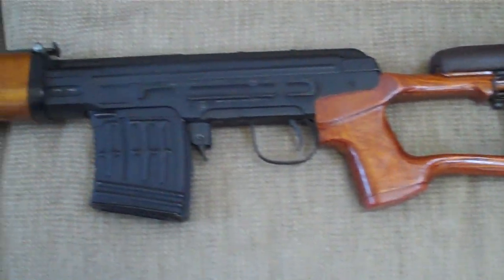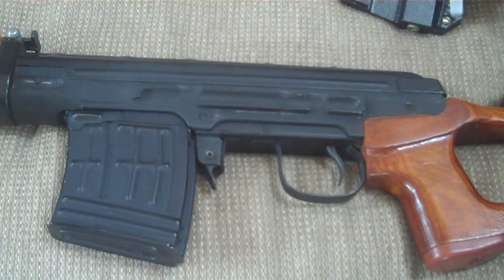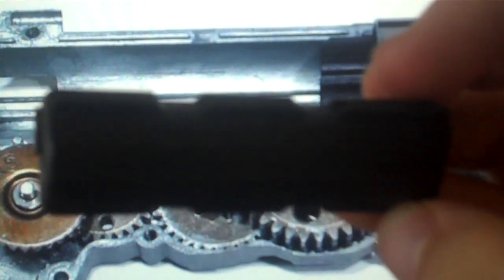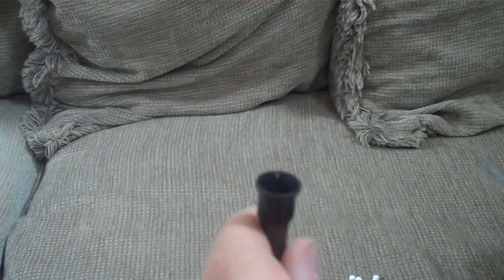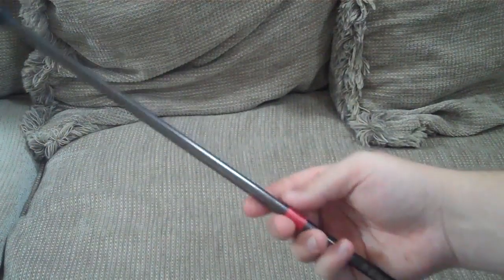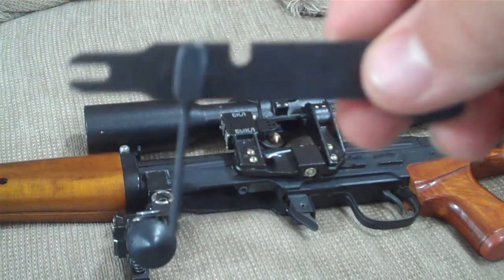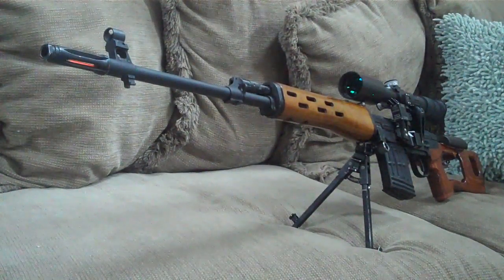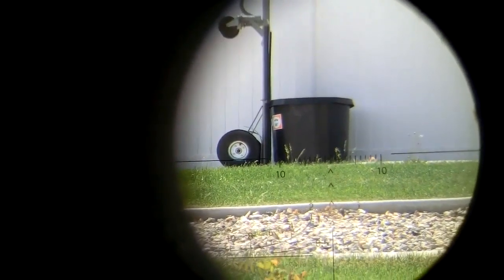Real Sword SVD review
Sorry I failed to touch more on the hop-up I'm going to make a sperate video for that.

Info-
Name- RS SVD
fps- 430 upgraded to 500 fps with m140
Upgrades- Matrix M140, Ajax custom shim job. (future r-hop)
external- Belarusian 6x42 posp, Full steel svd bipod
bb's used in test- g&g .30
awesomness